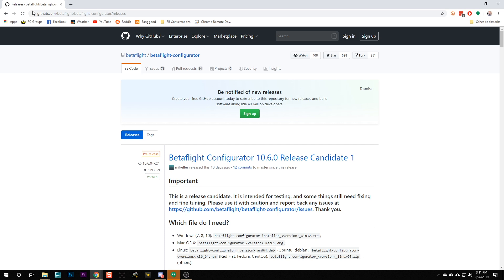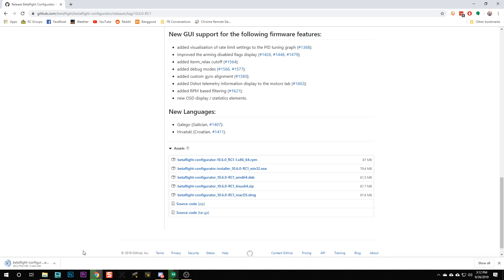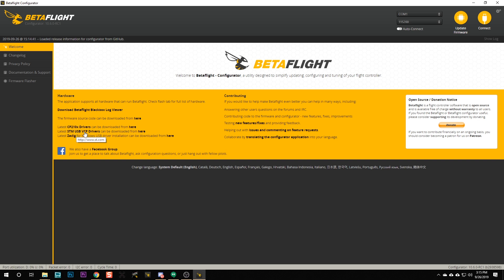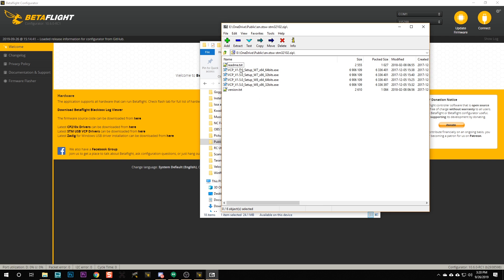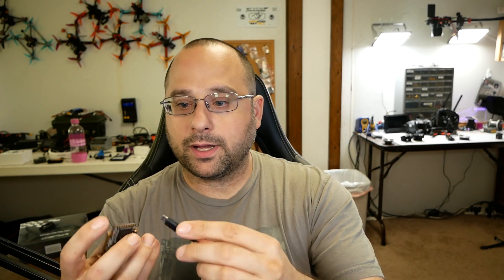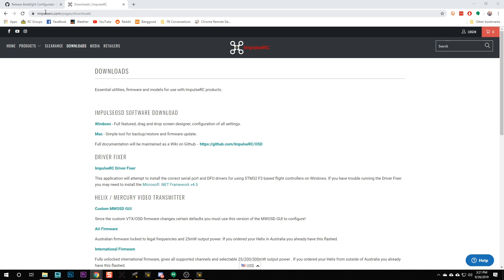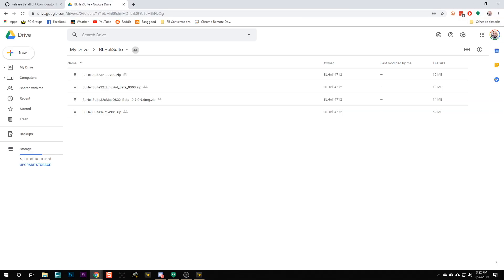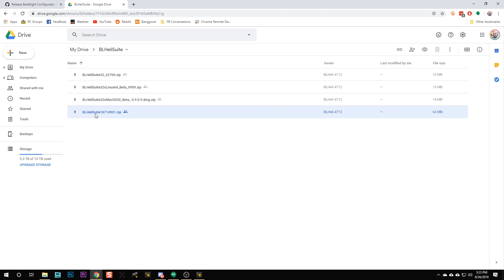How to install or download Betaflight and BLHeliSuite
Windows 10 now seems to come with STM32 drivers preinstalled. You may not need to install these drivers. Try plugging in your FC and see if a new COM port appears. If so, skip driver installation.